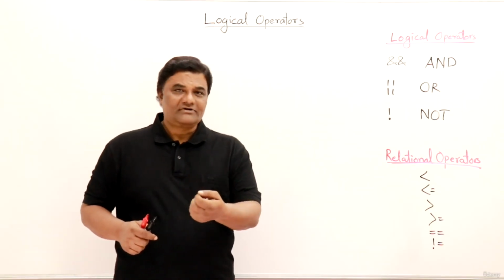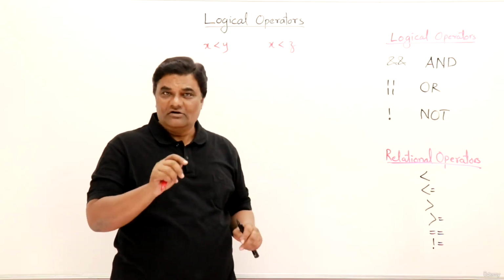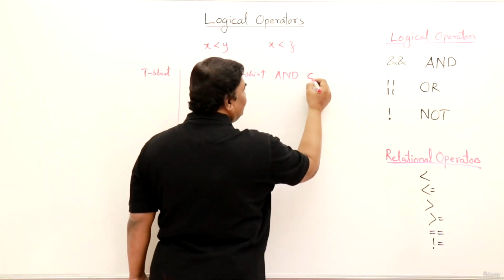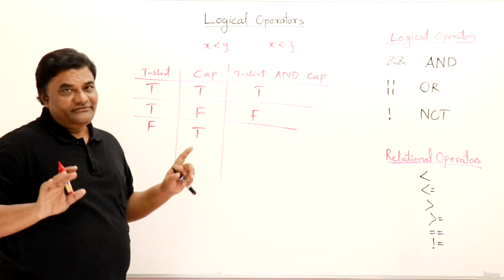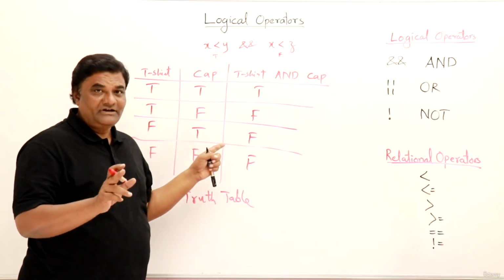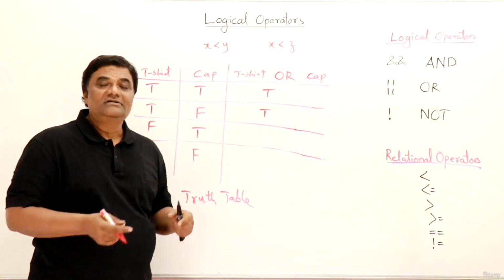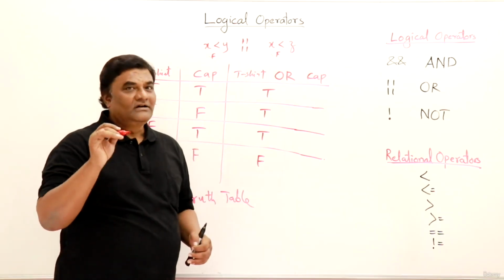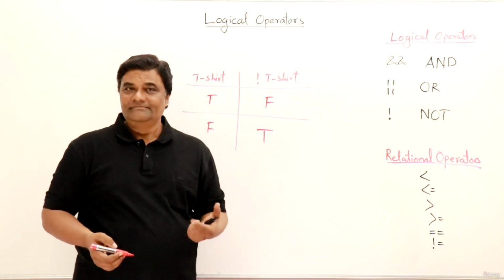6.5: Câu lệnh có điều kiện -- Toán tử logic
6.5: Câu lệnh có điều kiện -- Toán tử logic